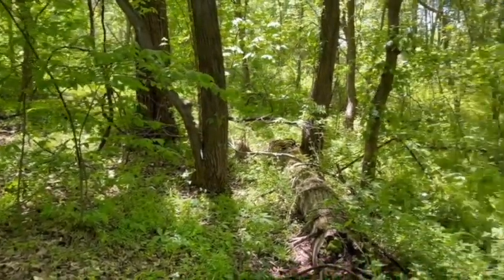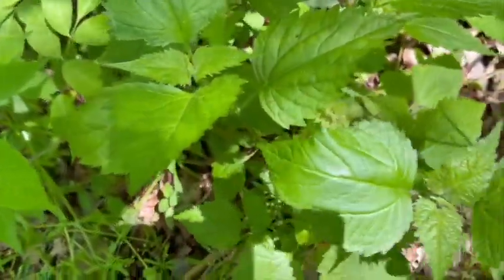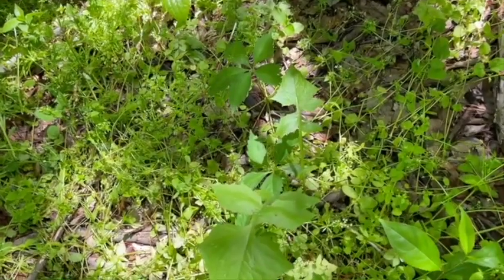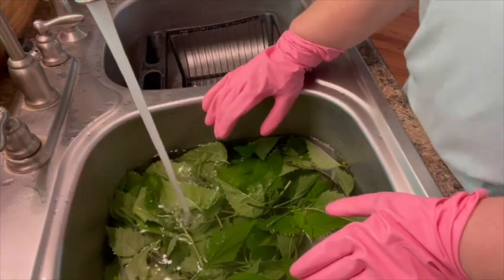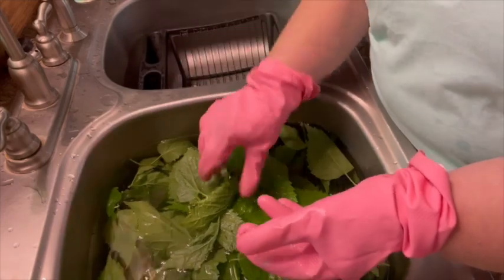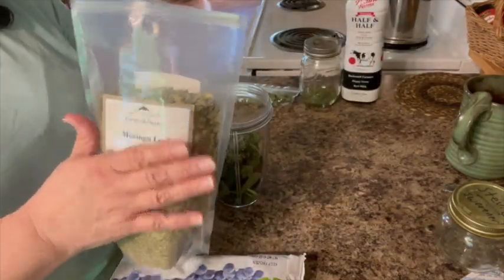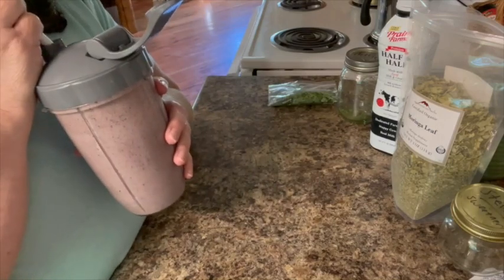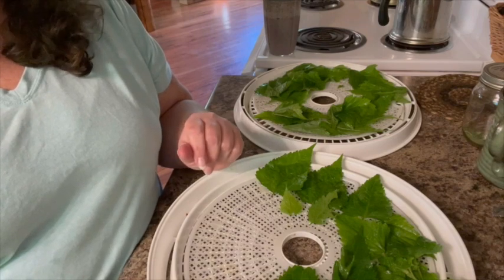Wild Things - Foraging - Stinging Nettle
We are continuing a series we have started on Wild Things in the woods. Foraging for wild plants that are good for you.
Stinging Nettle is packed with vitamins and minerals that help your body in so many ways.
I make smoothies, use it in soups and salads and more.
My next project will be making a tincture to rub on joints for pain and tendinitis.
Please be sure to positively identify plants and don't use plants where chemicals could be.
Remember do plenty of research.
Next week we will go over Wild Lettuce!

Amazon wish list

Watch for our regular scheduled live streams on Friday nights at 7 p.m. central.